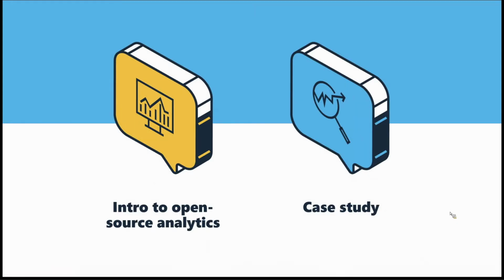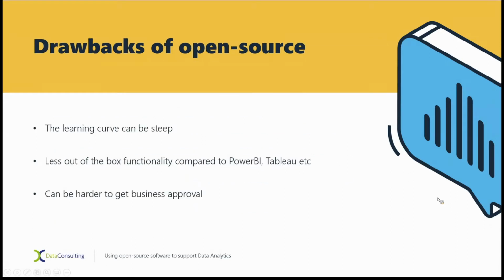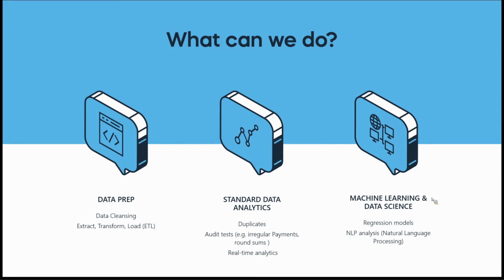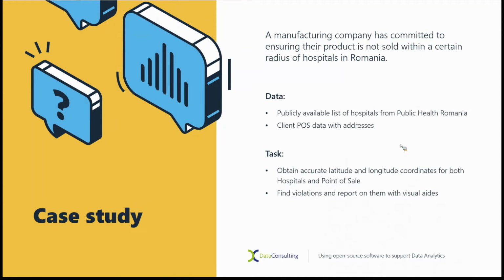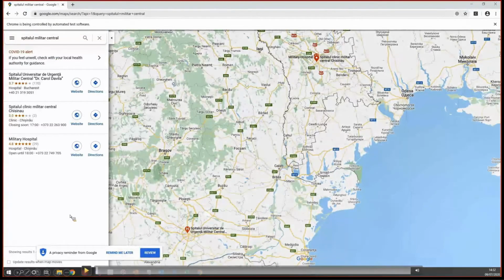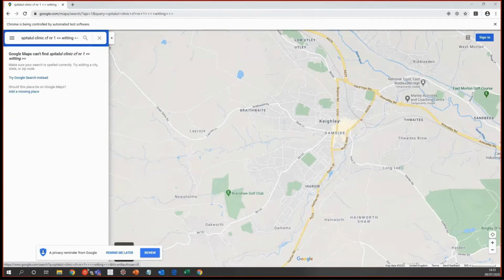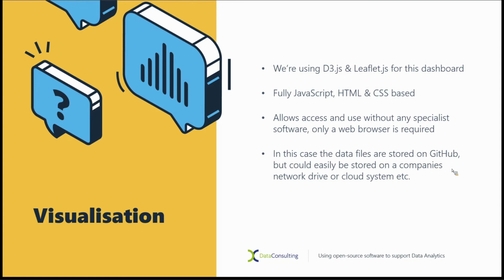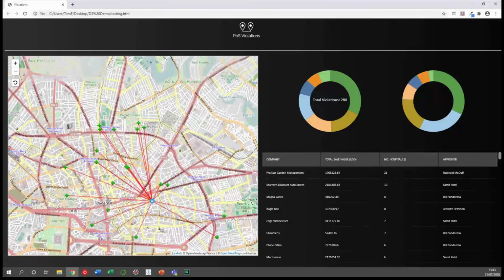Using open-source software to support Data Analytics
Using open-source software to support Data Analytics | A free Data Analytics Webinar hosted by DataConsulting on 17 July 2020.

Thank you to all that attended, here is the recorded version of our live webinar on using open-source  software to support Data Analytics.